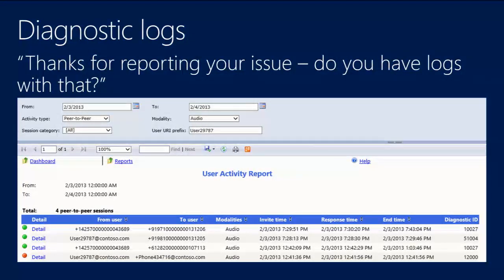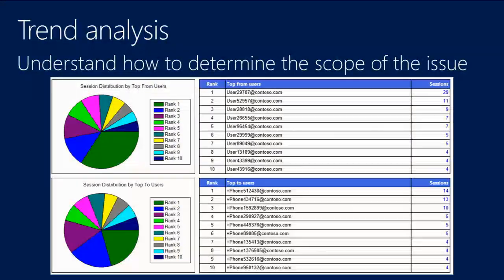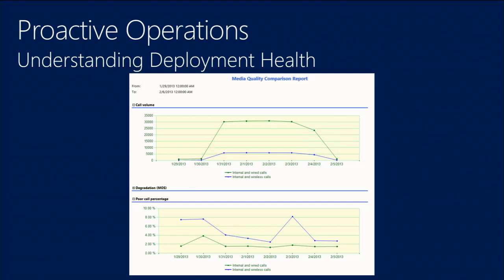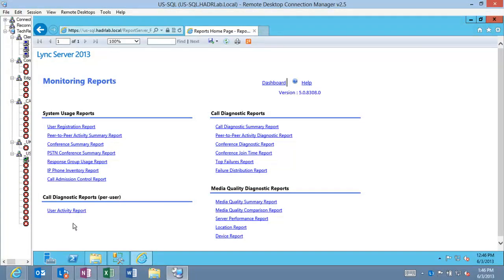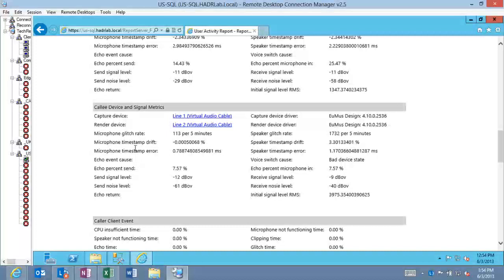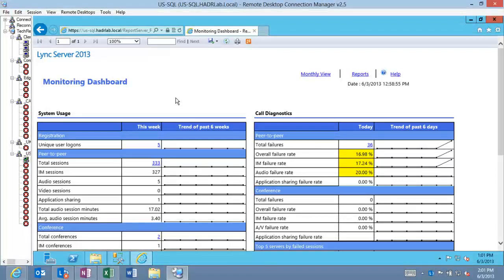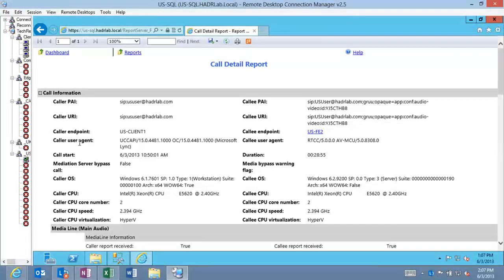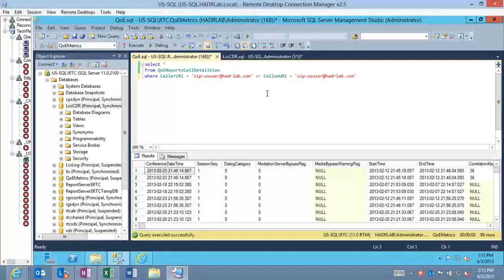TechEd North America 2013 Monitoring Microsoft Lync Server 2013 Getting the Most out of Monitoring S